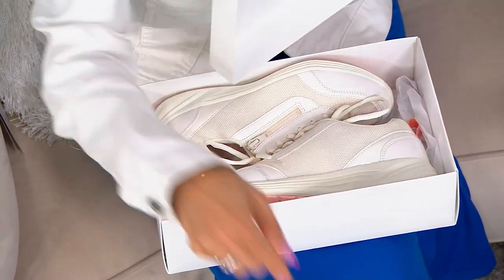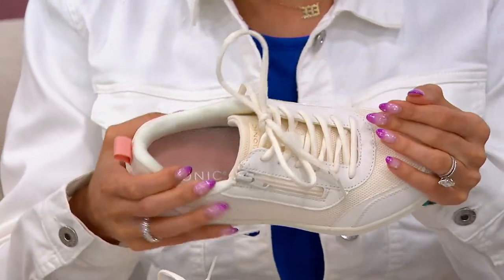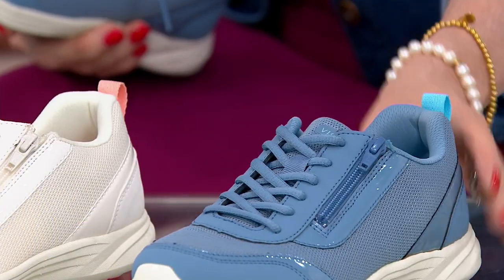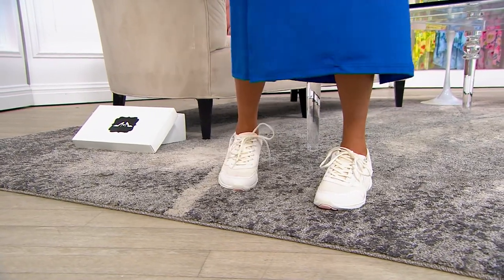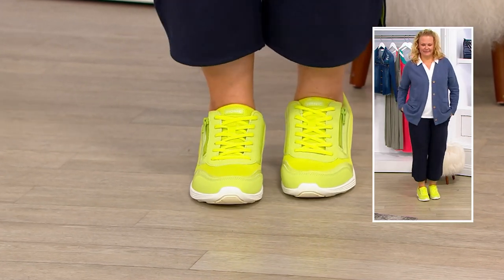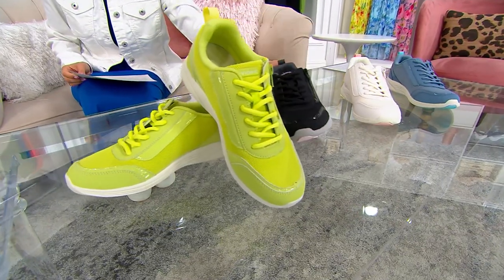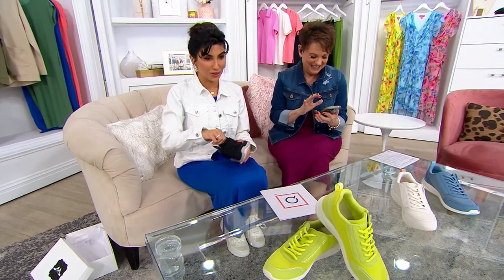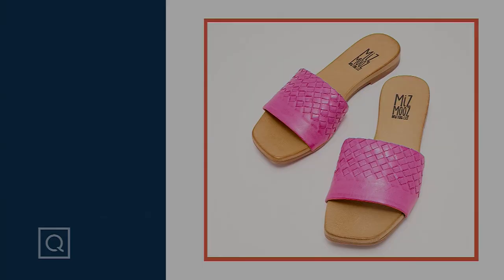Vionic Lace-Up Sneakers with Zipper Detail - Cassis on QVC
Vionic Lace-Up Sneakers with Zipper Detail - Cassis

Offering all the comforts of a sporty shoe -- flexibility, support, stability, and cushioning -- this zippered slip-on sneaker will get you through an active day with ease. From Vionic&reg;.